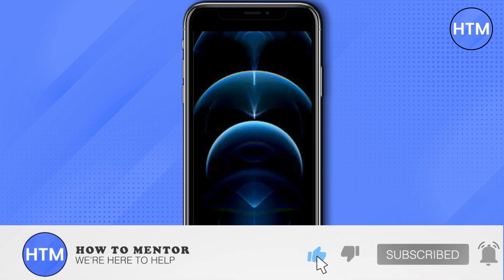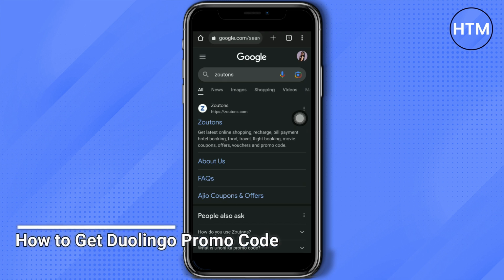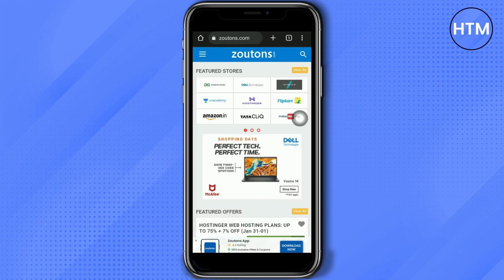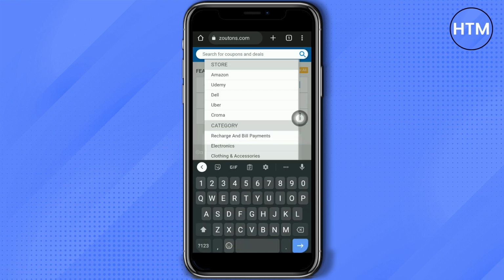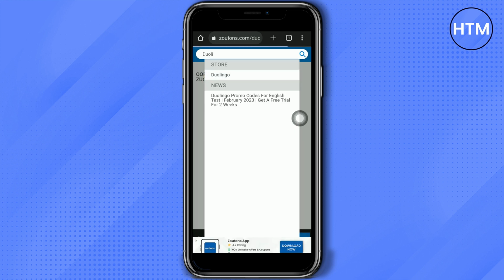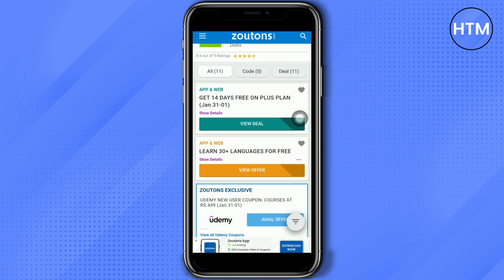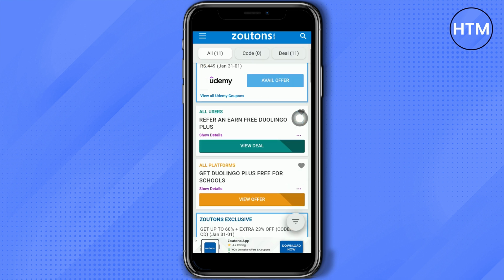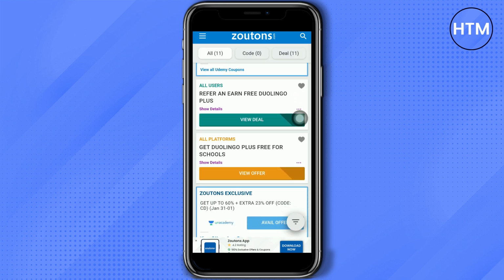How To Get Duolingo Promo Code (EASY!)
How To Get Duolingo Promo Code. It’s a very easy tutorial, I will explain everything to you step by step.